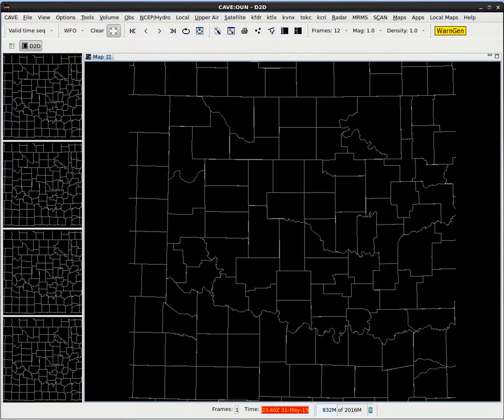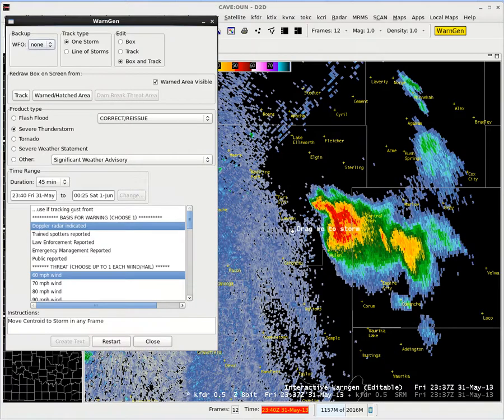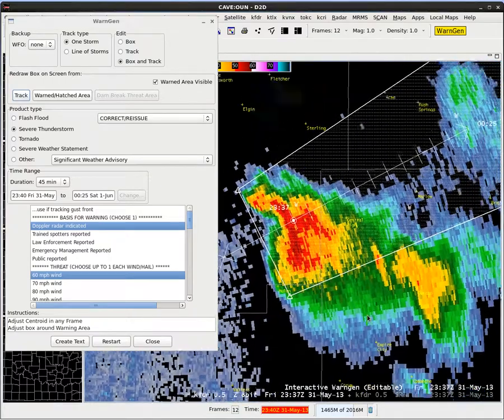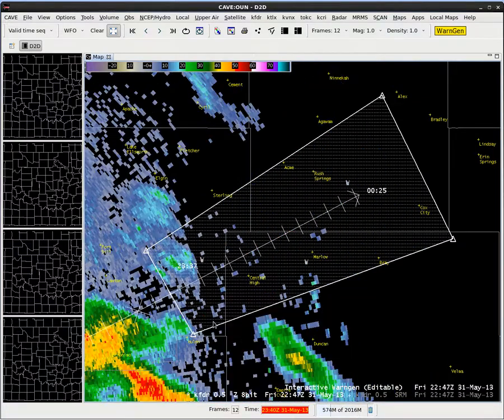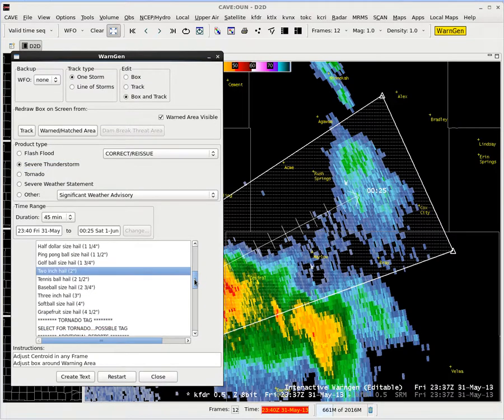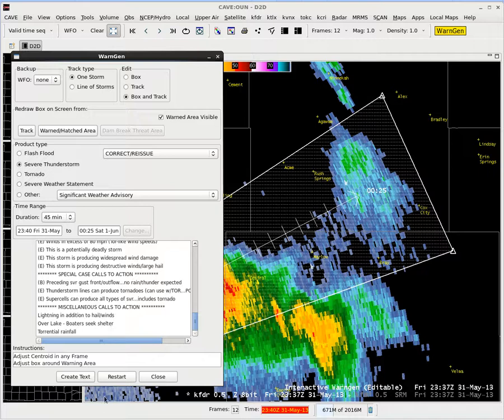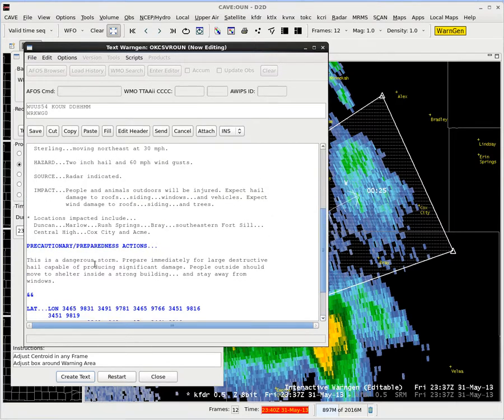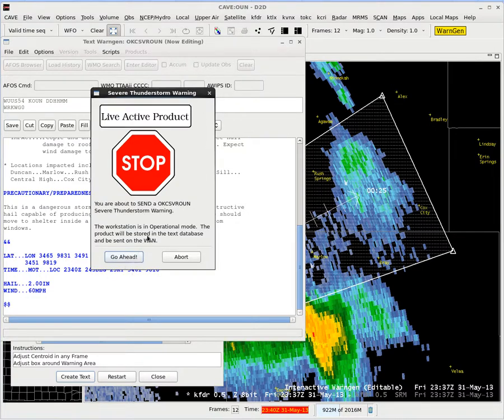Issuing a Severe Thunderstorm Warning - AFun FY18